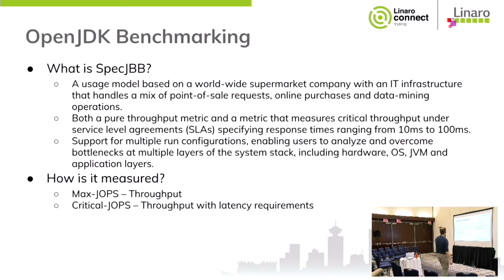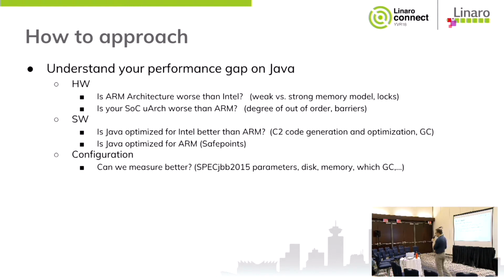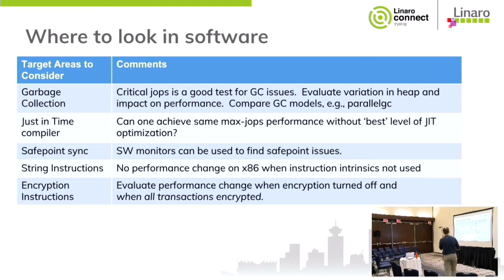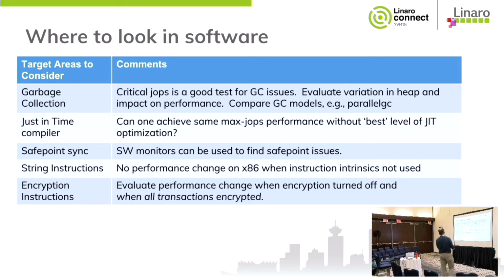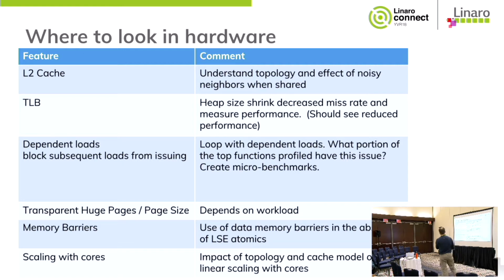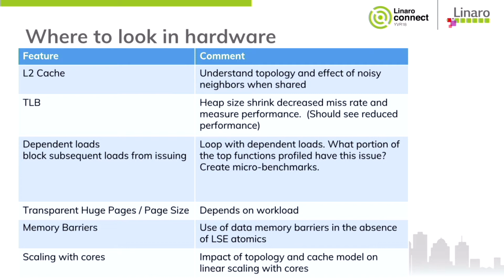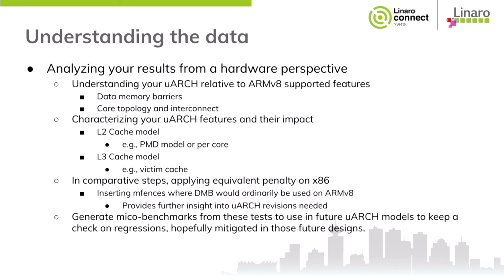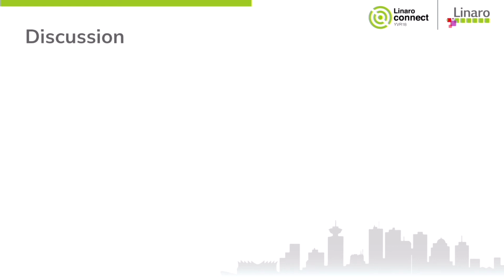YVR18-320:OpenJDK Optimizations for AARCH64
Over the past several months, we have been working with OpenJDK and SpecJBB for profiling on AARCH64.  The purpose of this BoF session is to share common ideas and approaches on working to improve support for ARM.  Topics include but are not limited to working with Operf, analyzing contention by profiling locks, and measuring memory.